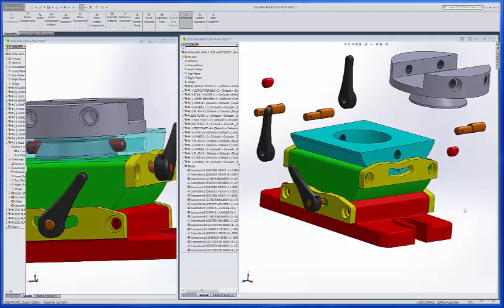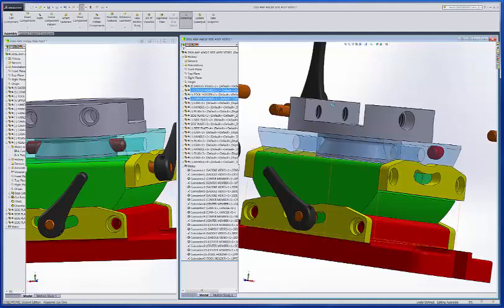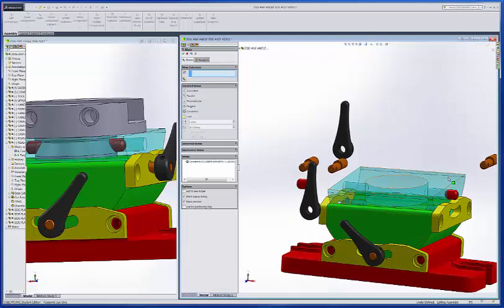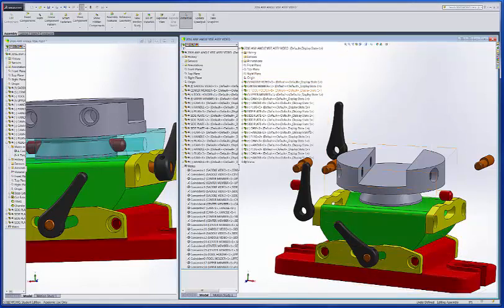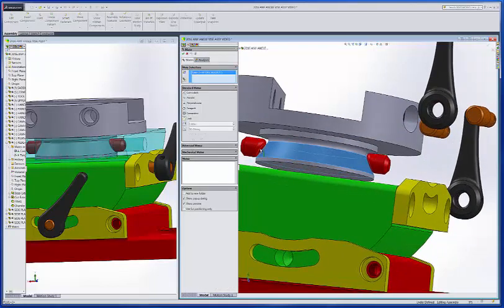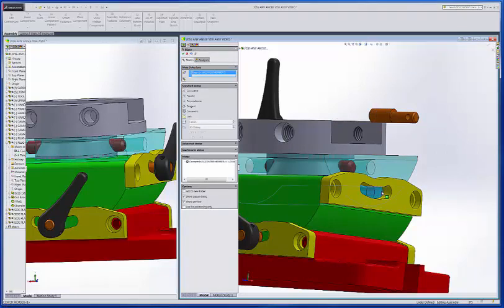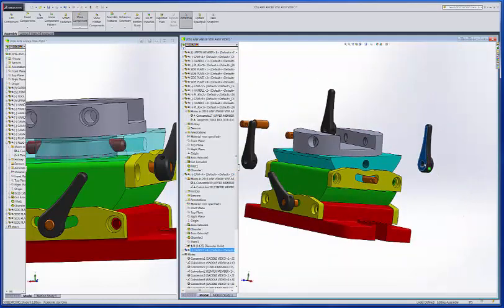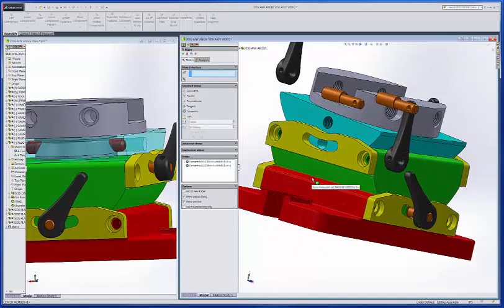ANY ANGLE VISE SPRING 2016 ASSEMBLY VIDEO PART3